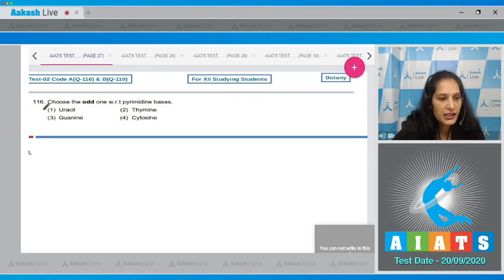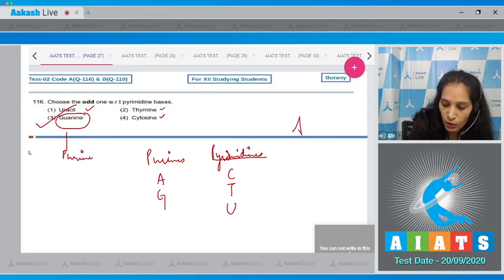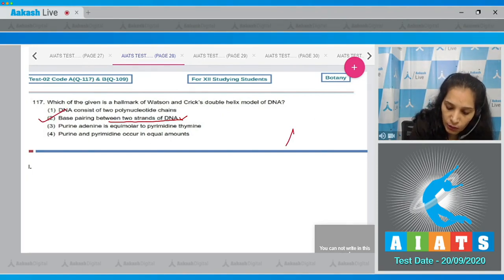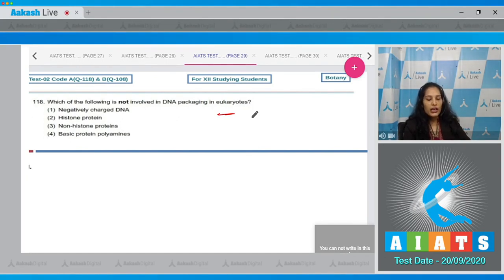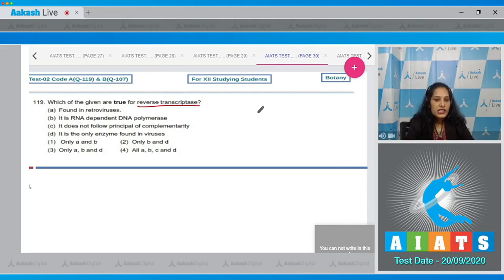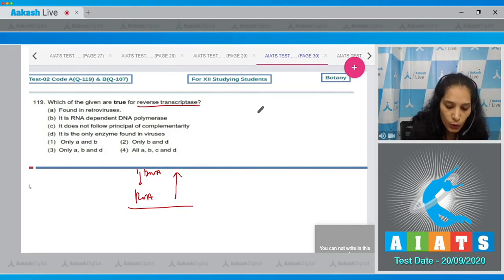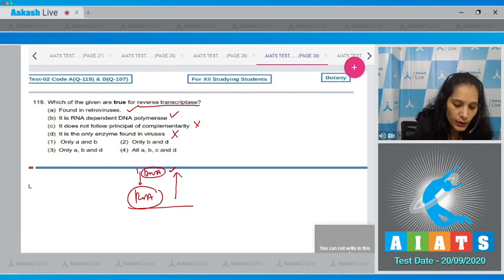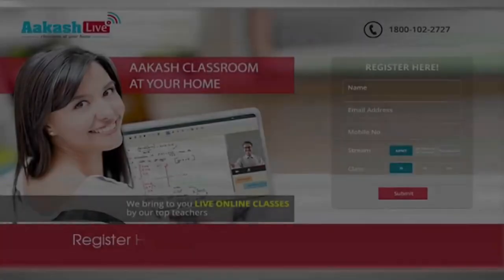AIATS TEST 02 Code A B For XII Studying Students Botany MEDICAL 2020OYM CF Q 116 to 120